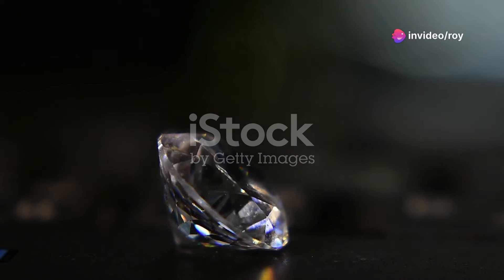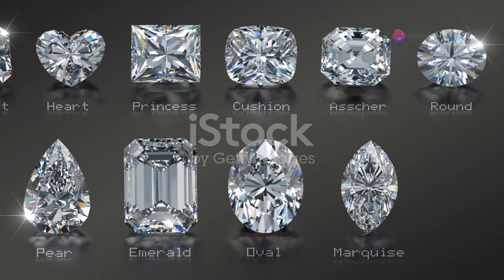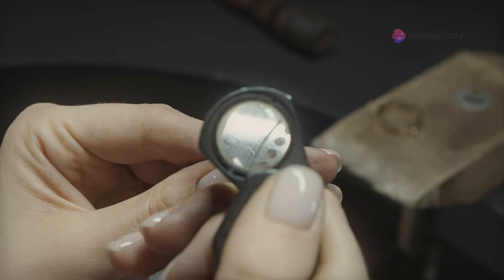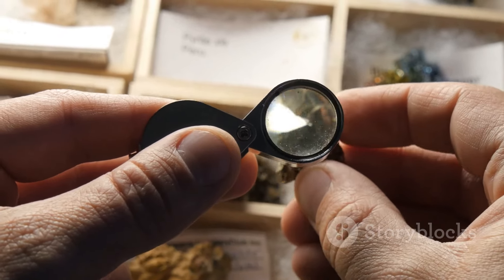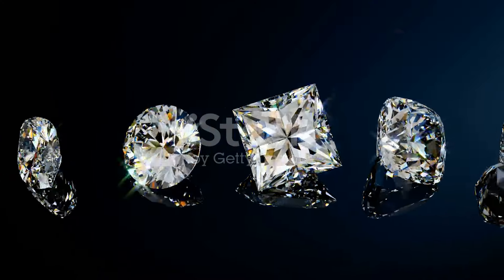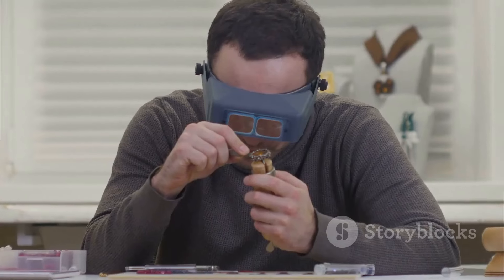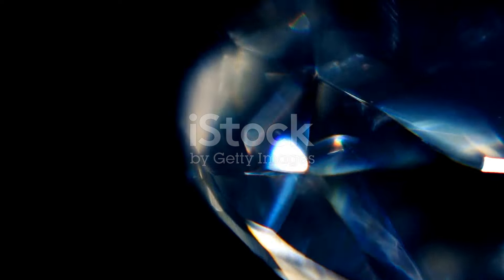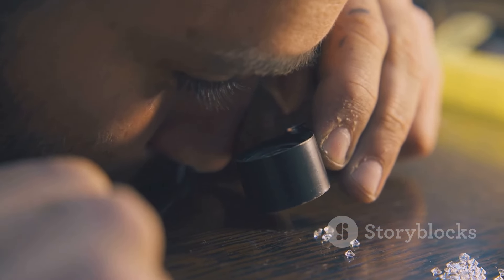The Real Cost of a 1 Carat Diamond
The Real Cost of a 1 Carat Diamond: Unveiled! by Roy's Workspace

OUTLINE:

00:00:00 The Real Cost of a 1 Carat Diamond: Unveiled!

also   watch
Cialis Tadalafil medicine 36 Hours of Hardness

Erectile Dysfunction: Causes, Symptoms, and Treatments

WHAT HAPPE S WHEN WOMENS TAKE VIAGRA